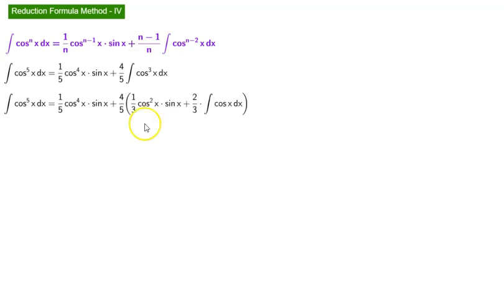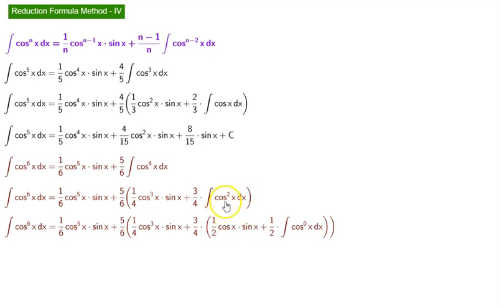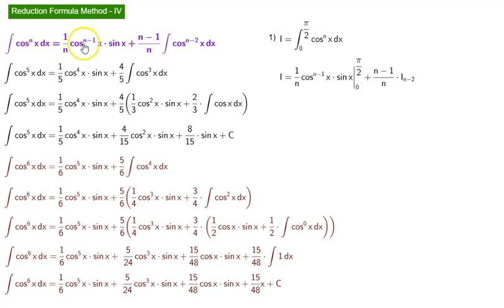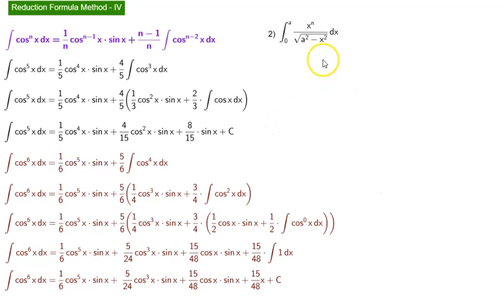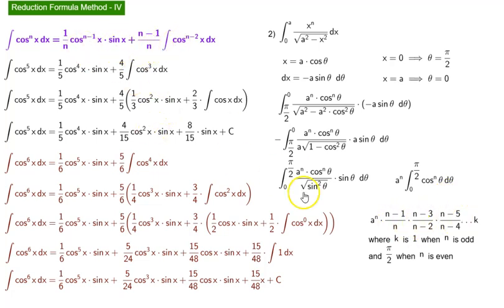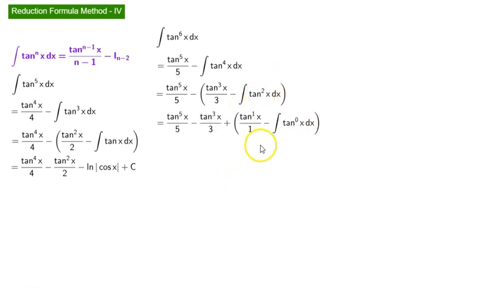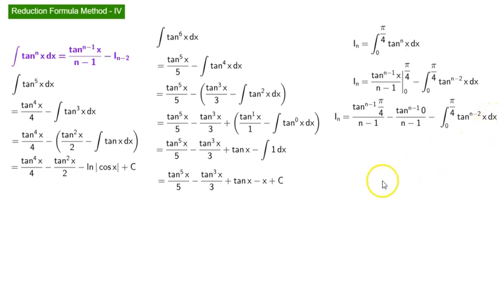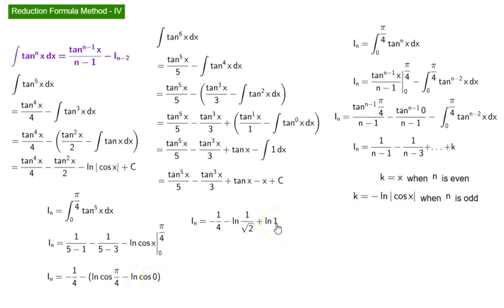024 - Reduction Formula Method - IV